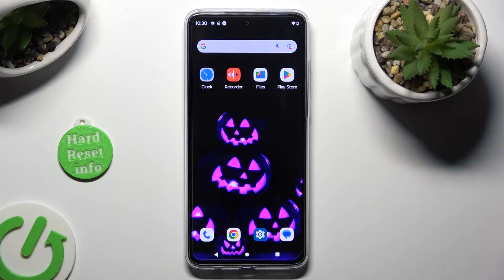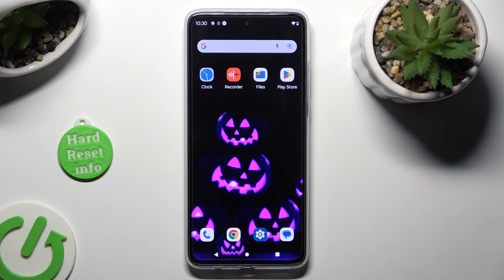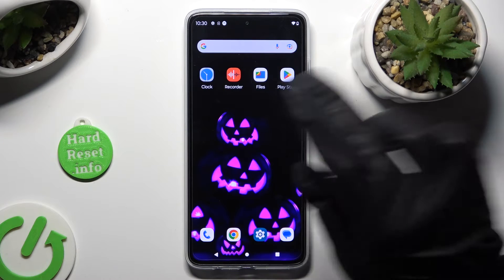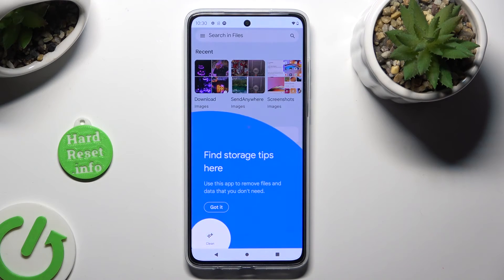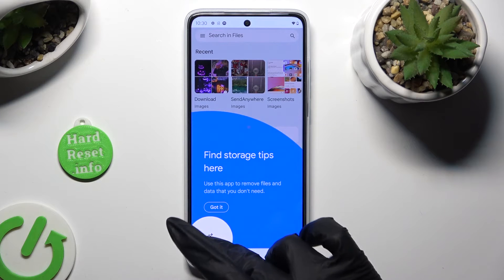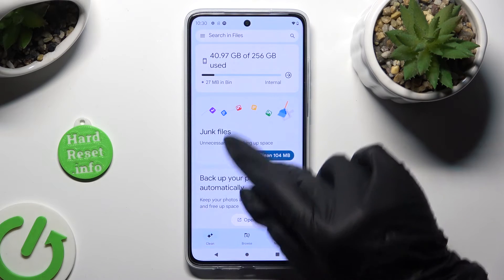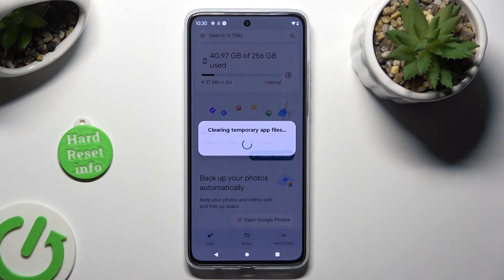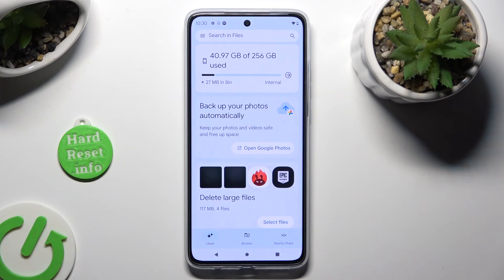How to Clean Storage on Motorola Moto G84? Delete All Junk Files & Save Storage Space!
Welcome to the hardreset youtube channel! Discover the best practices for cleaning up storage space on your Motorola Moto G84. Get rid of unnecessary files, apps, and data to keep your device running smoothly. If you like our tutorials, remember to check our Check if you will adjust succesfully this device with our tutorials!

How to free up storage space on Motorola Moto G84?
How to optimize storage on Motorola Moto G84 Smartphone?
How to declutter storage on Motorola Moto G84 Phone?